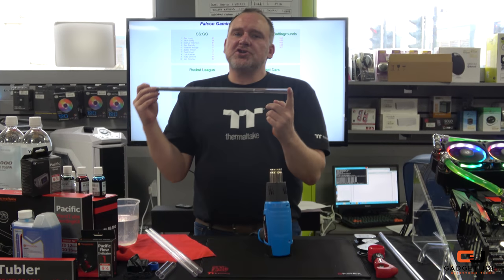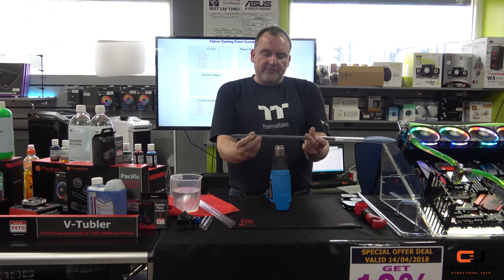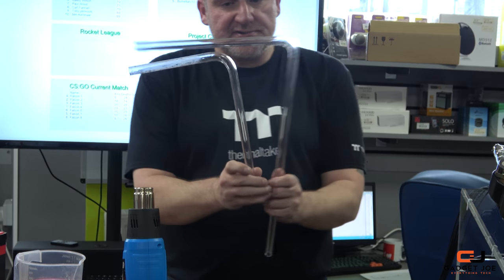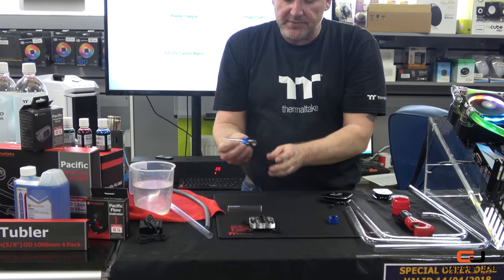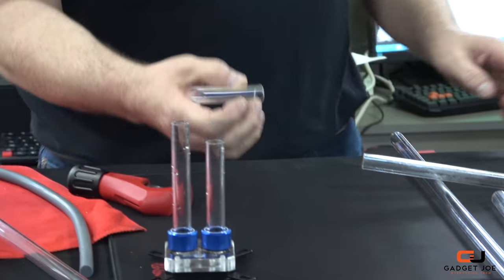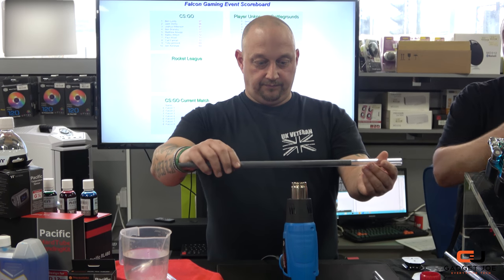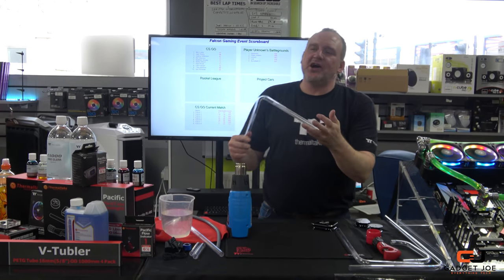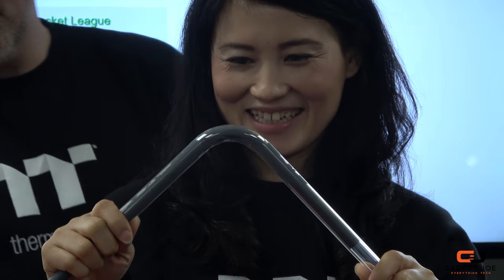Thermaltake UK Roadshow #1 Falcon Computers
We drove up to Sunderland on the 14th April 2018 to Thermaltakes 1st leg of their Thermaltake UK Roadshow.
Lots of people in attendance, lots of talks, games, prizes, new products and much more!

Product featured in the video:
• Sony AX53 4K Camera
• Samsung Galaxy S7 Edge
• Thermaltake View 37
• Thermaltake P90

Products used for recording this video:
• Camera 1: Sony A6000
• Microphone 1: Snowball Ice
• Microphone 2: Fifine UHF Wireless Lav
• Lighting: Neewer Dimmable Panel
• Tripod: Manfrotto Befree Ball Head